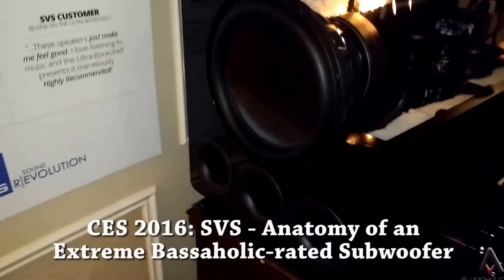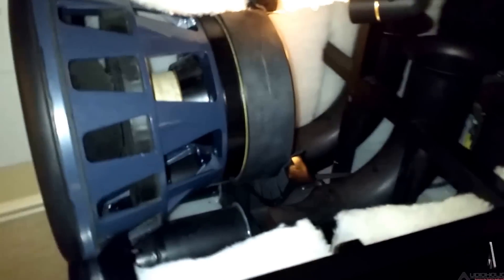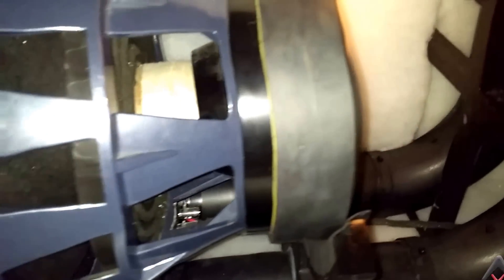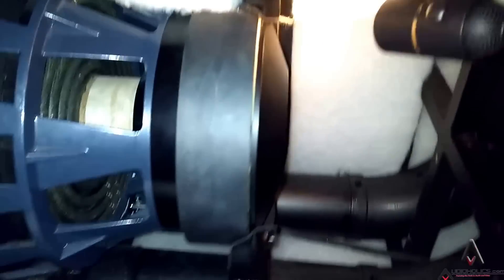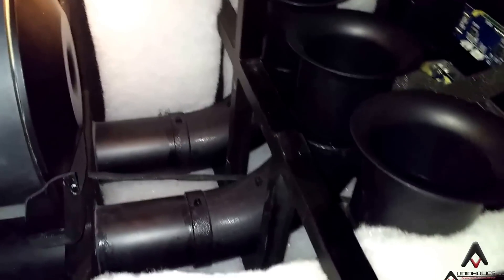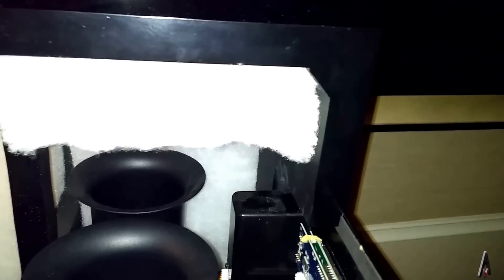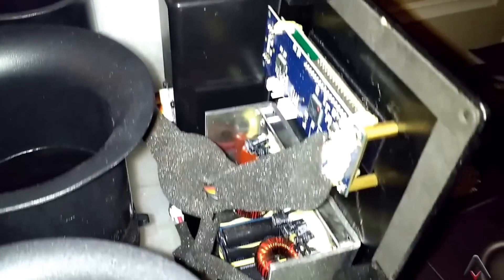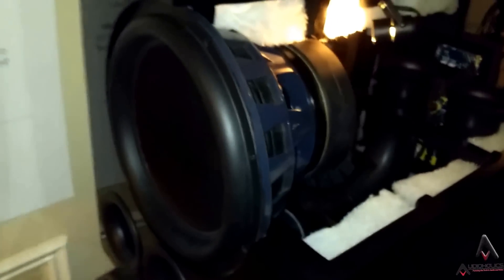SVS PB13 Ultra: The Anatomy of a Subwoofer @ CES 2016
Ever wonder why SVS subwoofers are so heavy?  With a huge well braced box, 2" front baffle, massive 13" driver with substantial motor structure, it's not wonder why this sub is a beast, tipping the scale at 155lbs.  Be sure to check out our forum written review on the Audioholics website to see how this benchmark subwoofer easily earned our Extreme Bassaholics Room Size Rating.